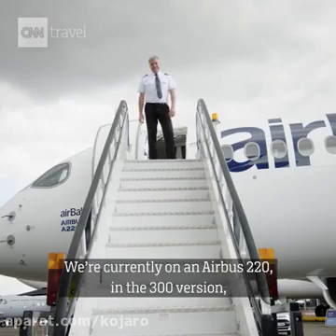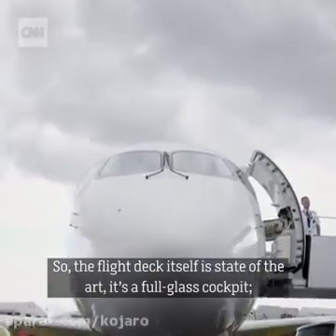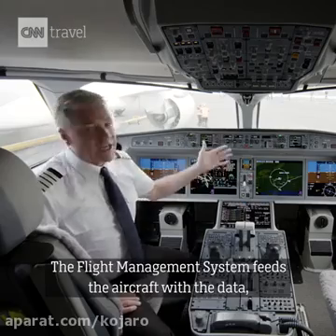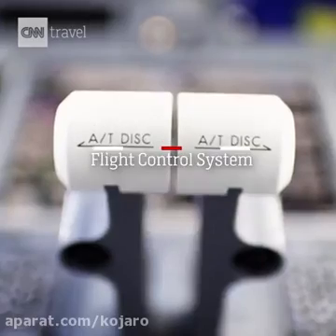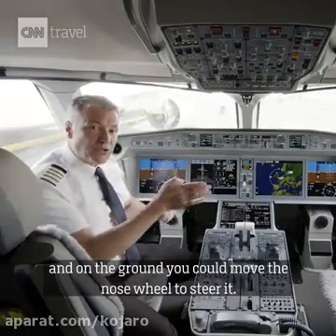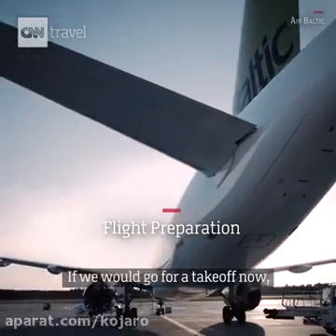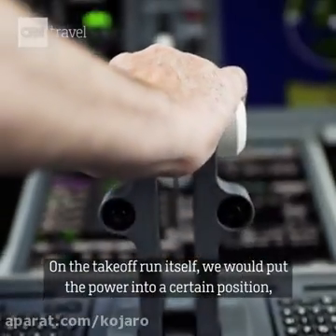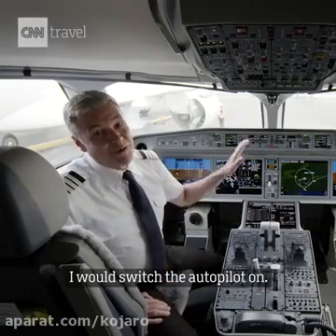Full and specialized review Airbus a220 - 300 🌍🔋🔋🔋🔋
بررسی کامل و تخصصی هواپیما های مختلف از شرکت های مختلف
null
I'm on Instagram as @airplane1398. Install the app to follow my photos and videos.